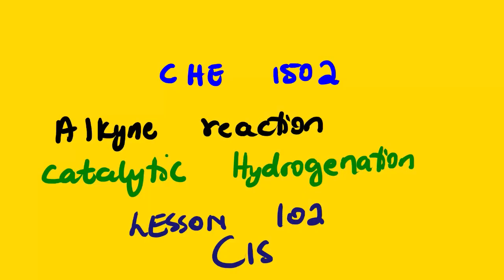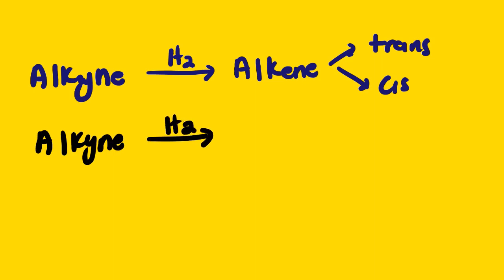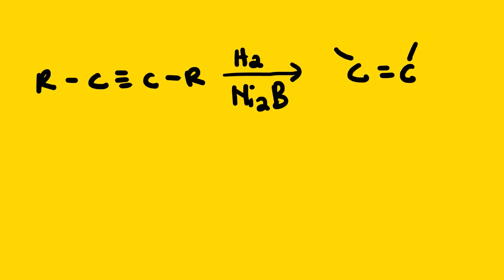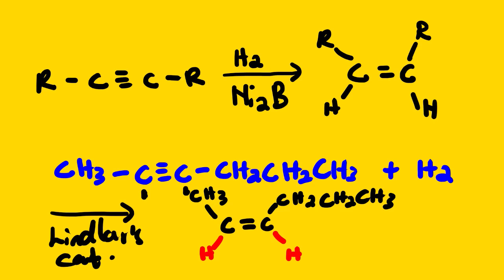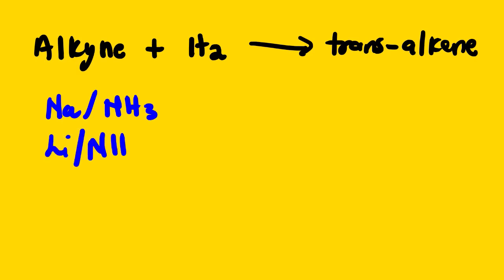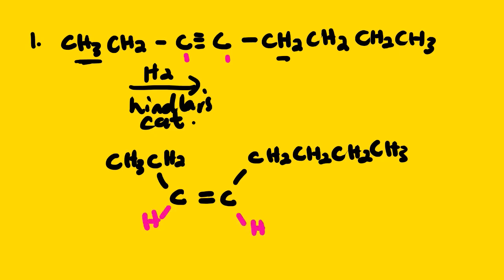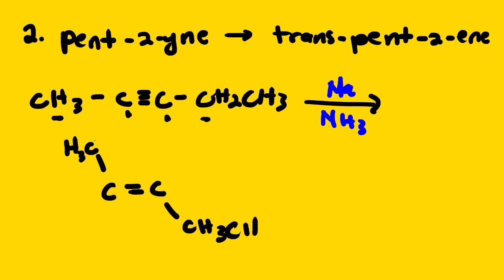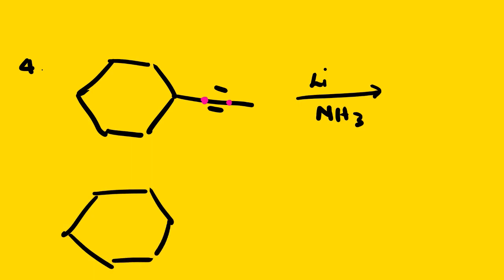ALKYNE REACTION CATALYTIC HYDROGENATION LESSON 102 CIS-ALKENE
Hydrogenation can be stopped using modified catalysts (like Lindlar's Catalyst) at the transitional alkene stage since it is an interruptible process with a number of phases. Lead acetate, quinoline, and palladium-calcium carbonate are the three elements that make up Lindar's catalyst. The alkyne's full hydrogenation into an alkane is stopped by the quinoline. An alkyne becomes a cis-alkene with the use of Lindlar's Catalyst.